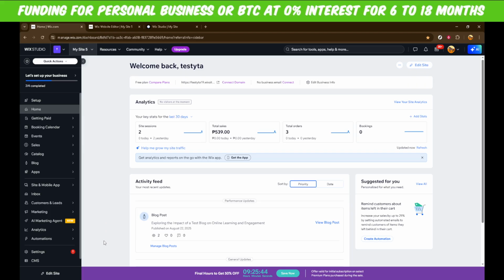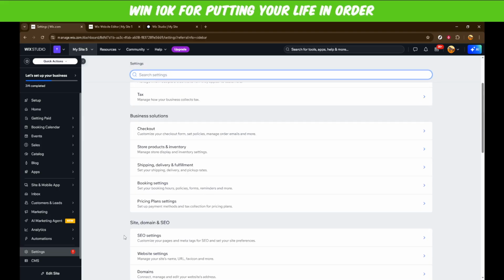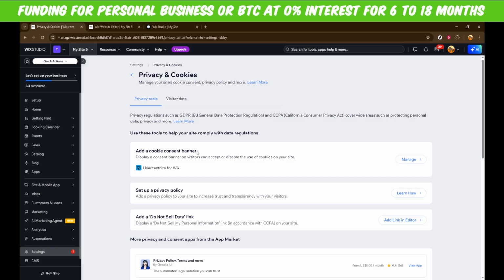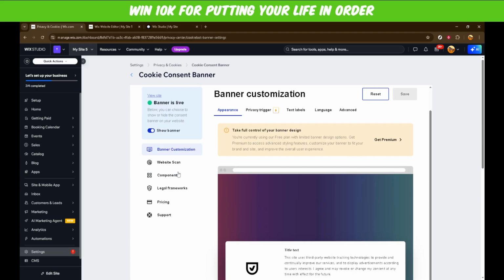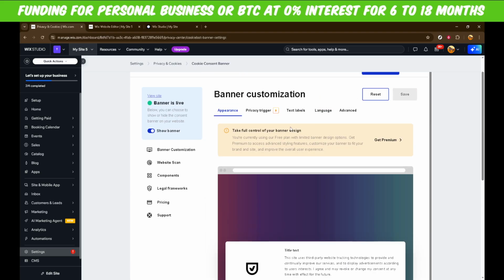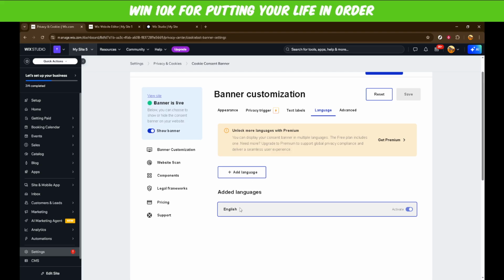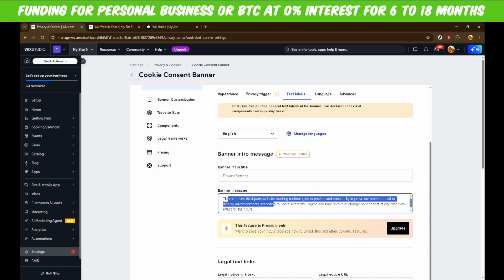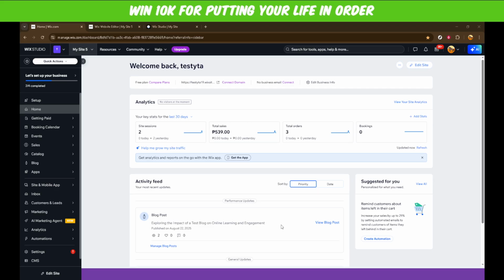How To Enable The Cookie Banner On Your Wix Website { 2025 edition }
How To Enable The Cookie Banner On Your Wix Website